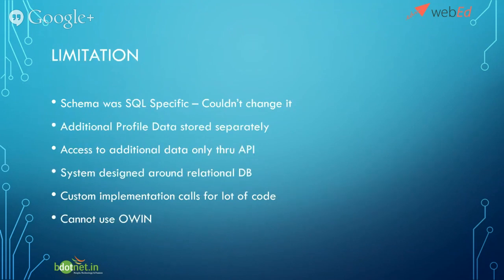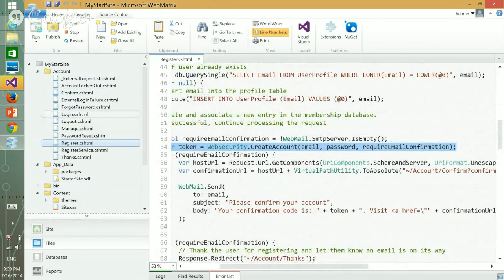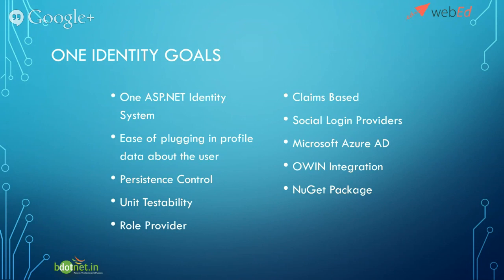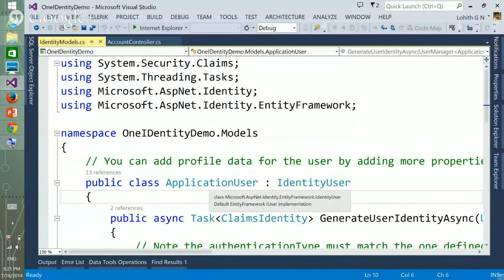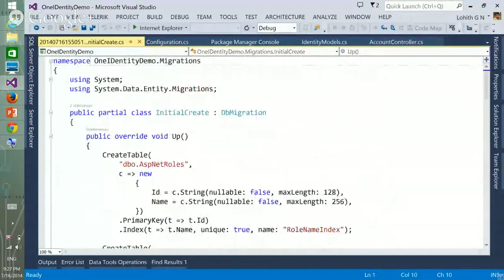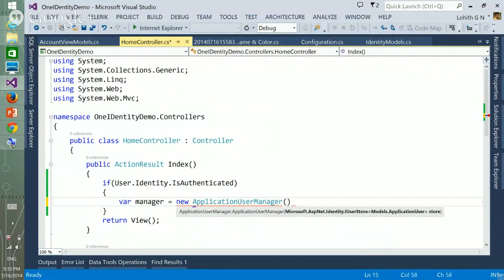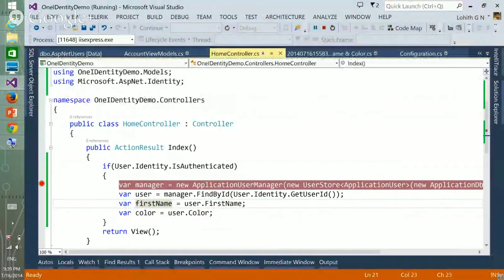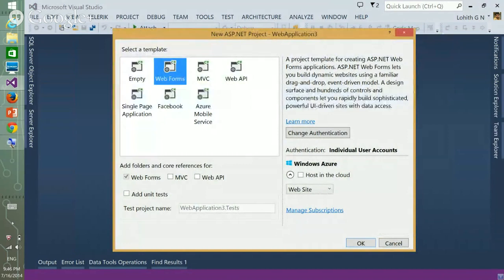One Identity in ASP.NET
Description :
With the release of ASP.NET 4.5, Microsoft has also released a new version of Identity Management blocks for ASP.NET. It is termed as One Identity keeping in sync with One ASP.NET. Identity Management has evolved over time from SQL Membership Providers to Simple Membership to Universal Providers. But all of them had their shortcomings. In this session we will take a look at what is One Identity, Why do we need One Identity and finally how to use One Identity.
Speaker
Lohith G N, Evangelist, Telerik India
Lohith is a Microsoft MVP in the area of ASP.NET/IIS. In his day job, he works as a Technical Evangelist for Telerik in India. He has a decade of experience building web applications and is well versed with the Web Forms and MVC models of web development. He is also an author and has written a book titled "Windown Phone 7 Application Development using F#". He is a active member of BDotNet and also a regular presenter at local UGs in India.